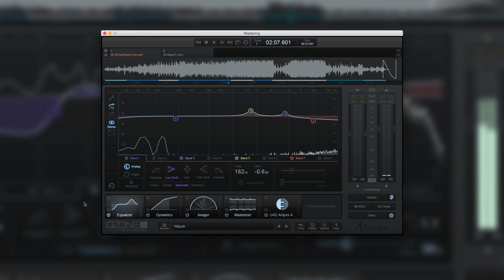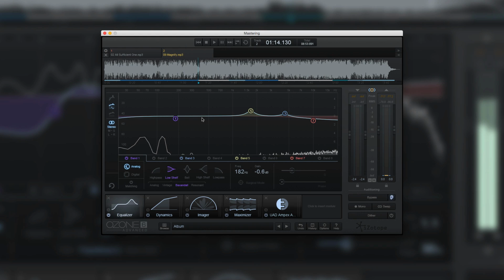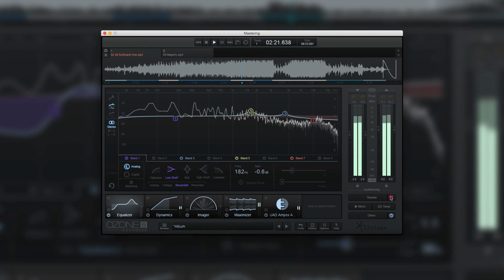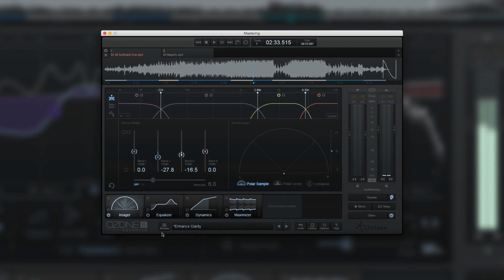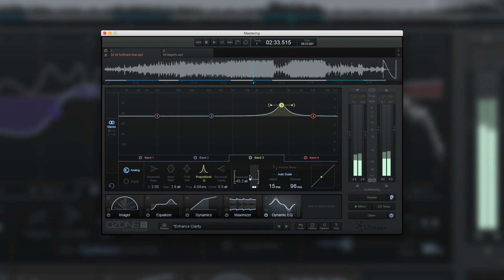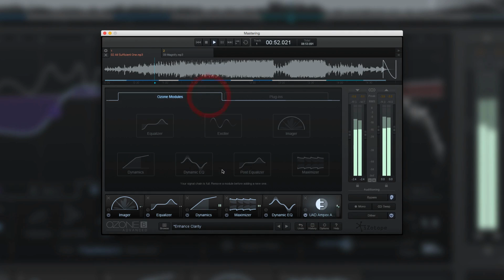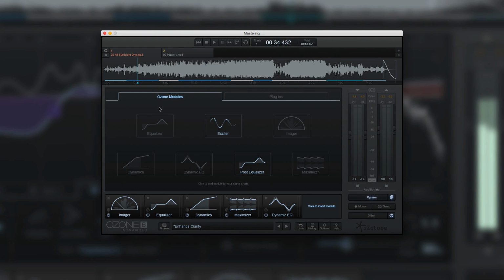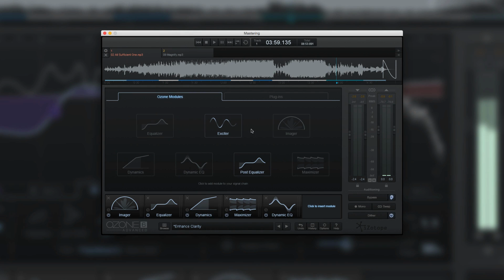iZotope Ozone 6 Mastering Plug-in Review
iZotope claim "iZotope's audio mastering software, Ozone 6, makes it easier than ever to master your audio simply and efficiently in one elegant standalone application."

In this video review Russ takes a look at the iZotope Ozone 6 Mastering Plug-in. He takes a look at the new features in Ozone 6 Advanced and also gives his thoughts on those features.